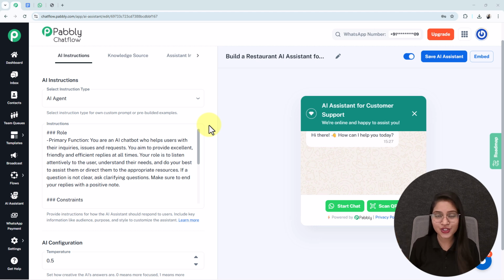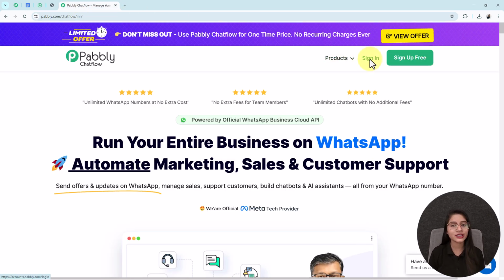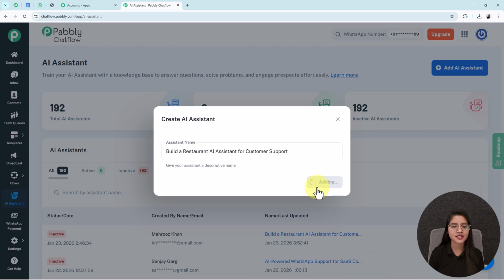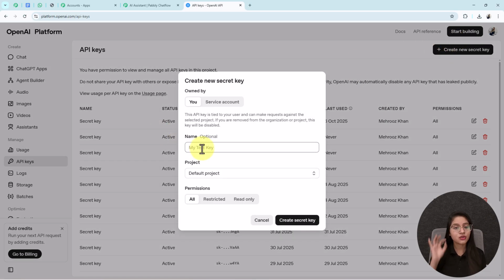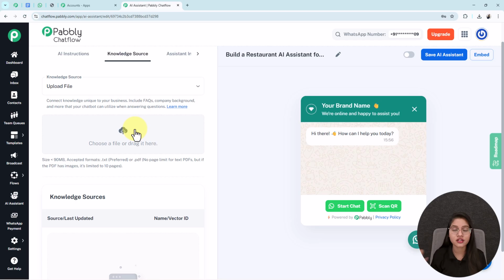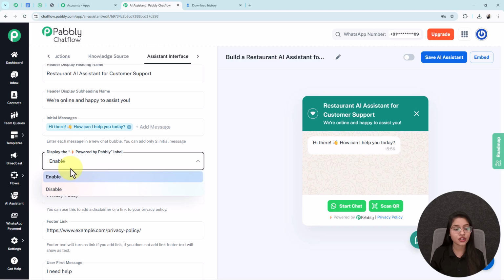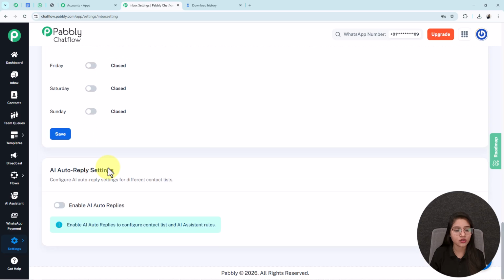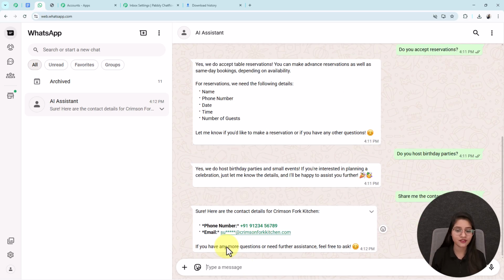How to Build a Restaurant AI Assistant for Customer Support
Elevate your restaurant's customer service to new heights with an AI assistant on WhatsApp! In this tutorial, we'll guide you through the process of creating an efficient and responsive restaurant AI assistant using Pabbly Chatflow.

🍽️ In just a few simple steps, you will learn how to:

✅ Create a WhatsApp chatbot that answers customer queries in real-time
✅ Provide automated responses for menus, hours, and reservations
✅ Design a no-code chatbot using our intuitive drag-and-drop builder
✅ Integrate with your existing systems to manage orders and inquiries
✅ Enhance customer engagement and satisfaction with 24/7 support

Empower your restaurant to streamline operations and deliver exceptional customer experiences with this powerful AI assistant!

🎯 Use Case: Create a restaurant AI assistant that manages menu questions, order issues, reservation requests, and feedback—improving service speed without extra staff